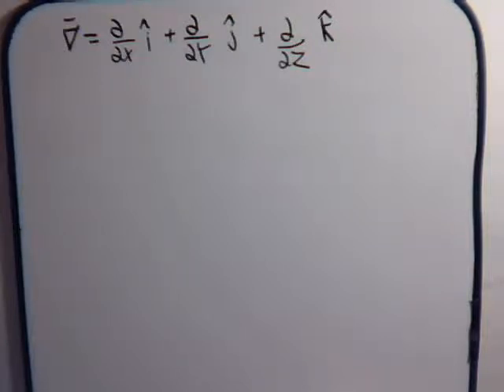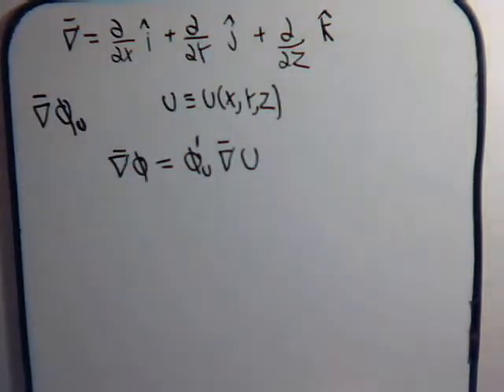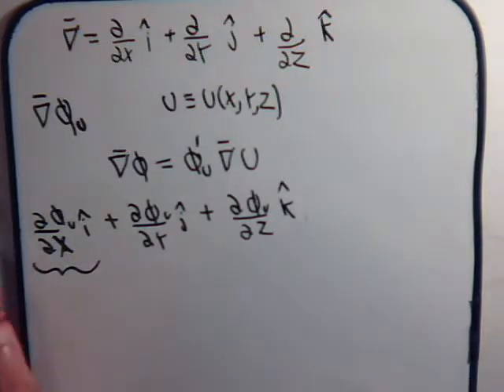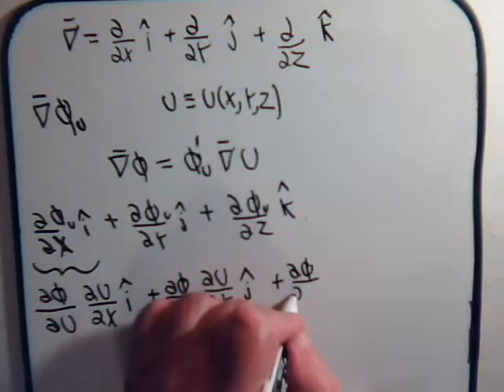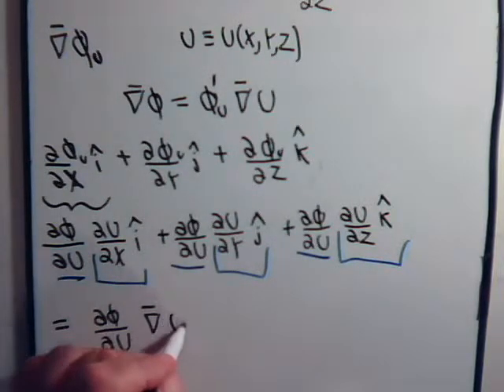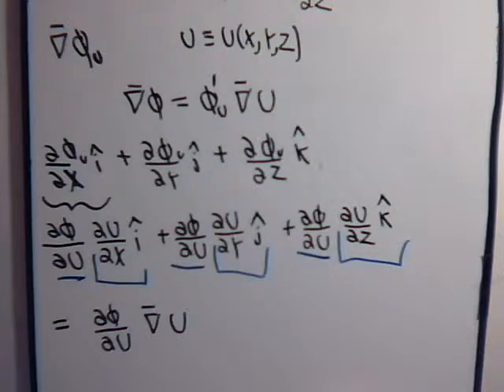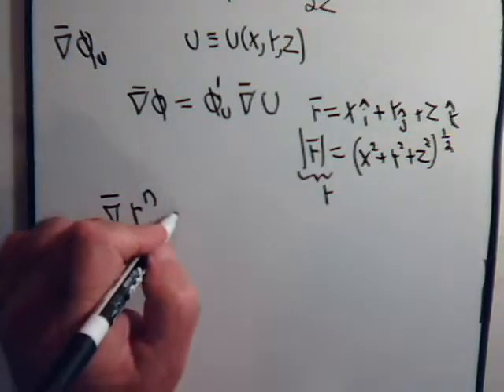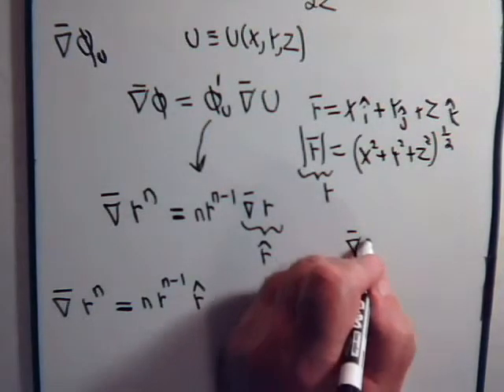Vector Identity With Position Vector/Scalar Example 1